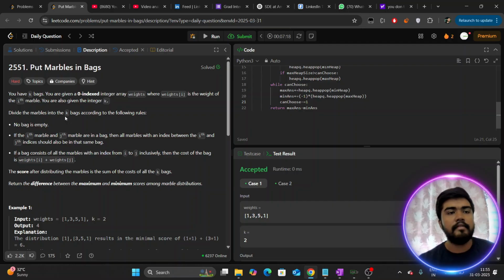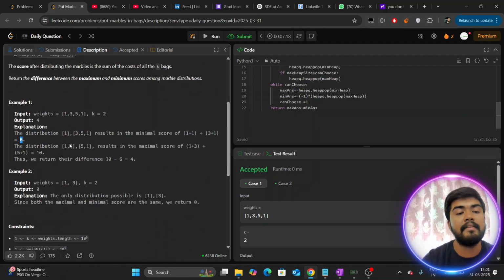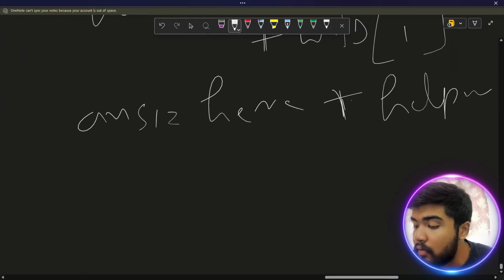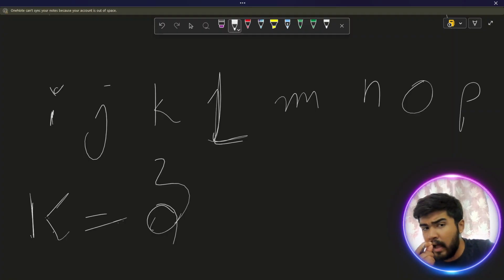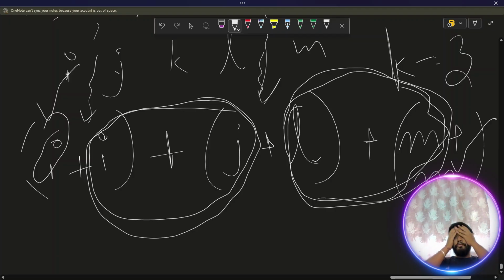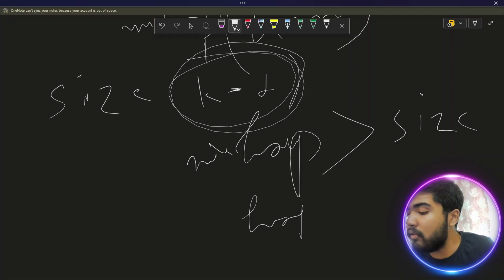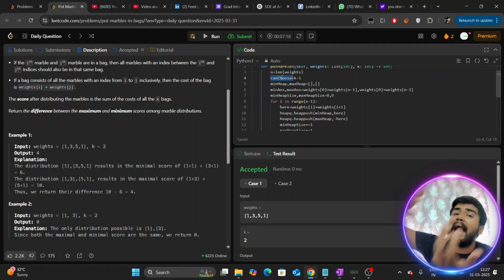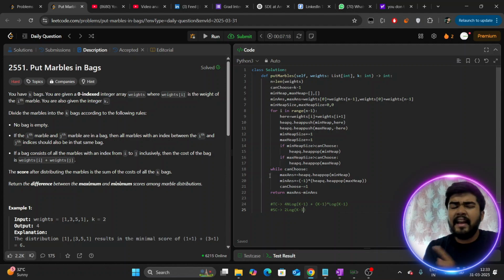Put Marbles in Bags || Leetcode 2551 || Heap || Intuition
100 Days Code Challenge with Shouvik 🚀 || Master DSA, System Design & Backend Development || Put Marbles in Bags || Leetcode 2551 || DSA || 100 Days of Coding Challenge